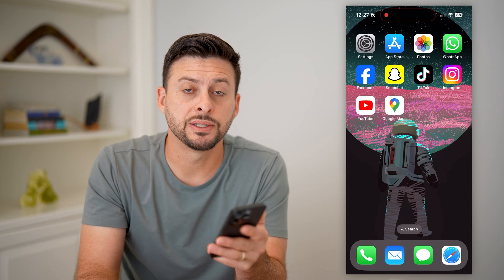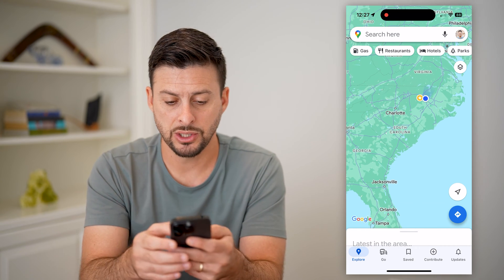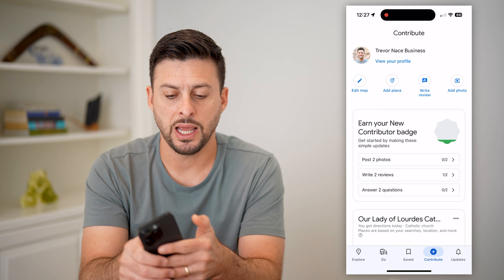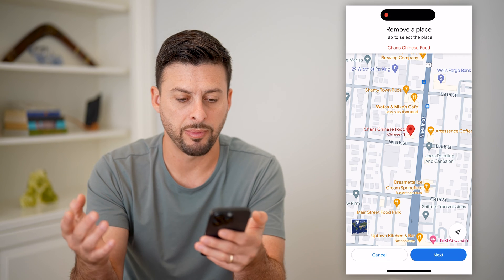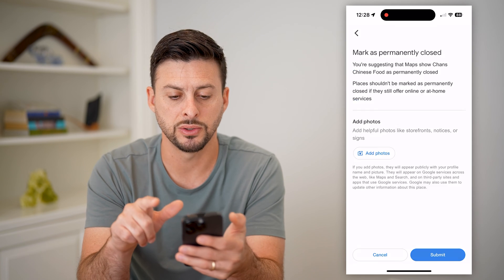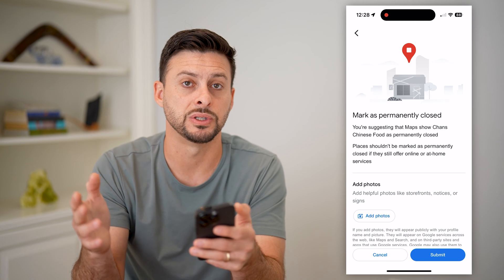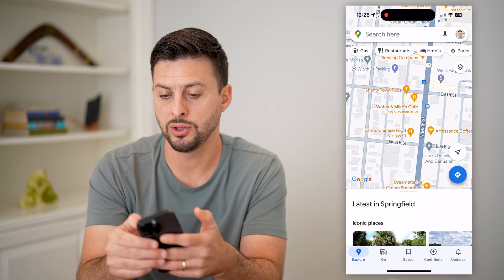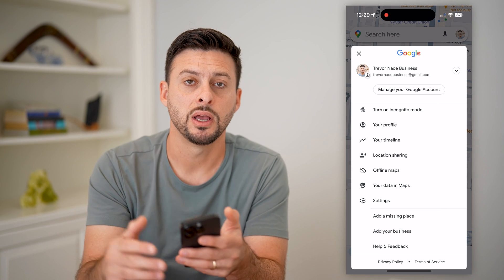How To Remove Your Business From Google Maps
Here's how you can remove your business from Google Maps if you closed your business, want to remove the location or the whole account.